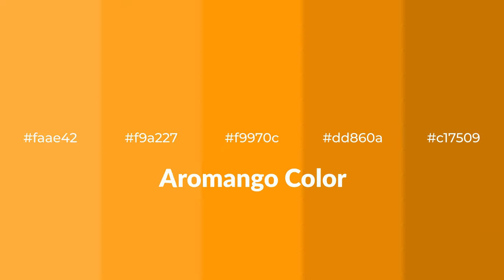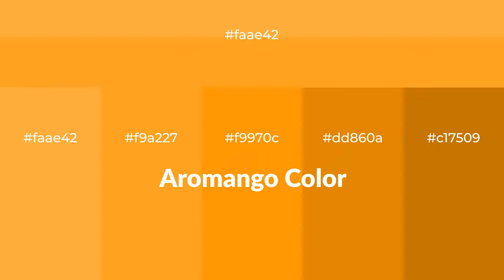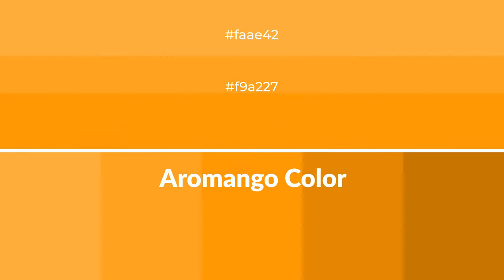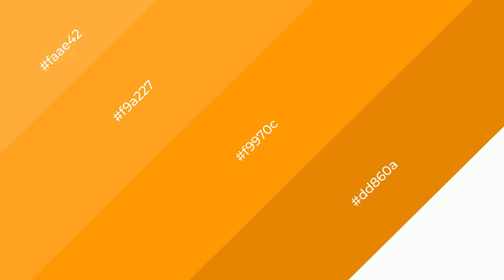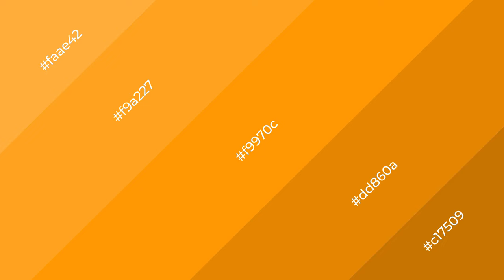Shades & Tints of Aromango color f9970c A Warm Orange color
Shades of Aromango color f9970c Warm Shades of Aromango color with Orange hue for your project!

Shades
Hex dd860a

Tints
Hex f9a227

Aromango is a warm color, and it emits cozier and active emotion. Warm colors are symbols of warmth, fire, heat, and sunshine. It also evokes joy, passion, love, and even anger emotions. You can see them used in Restaurants and Gyms.